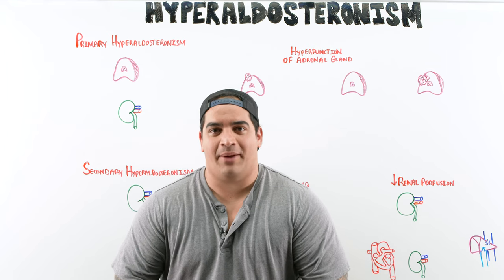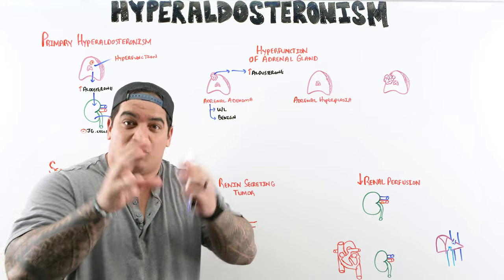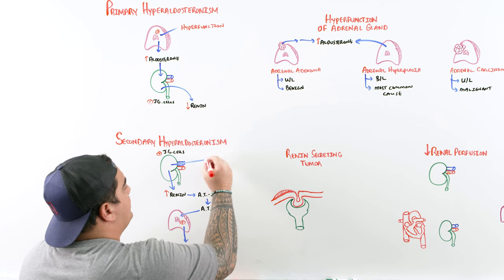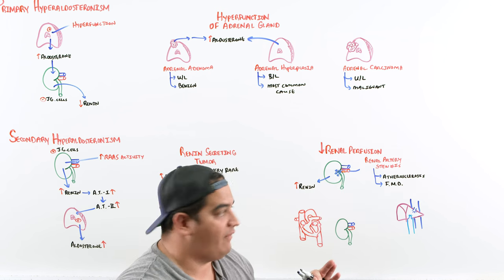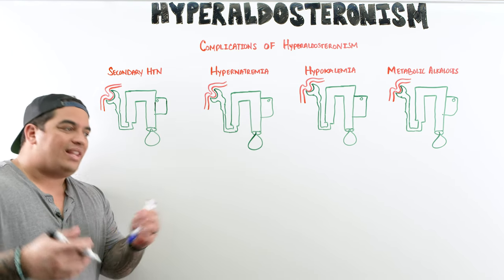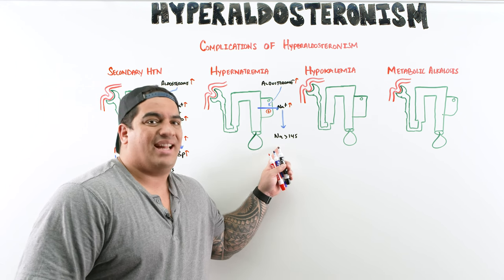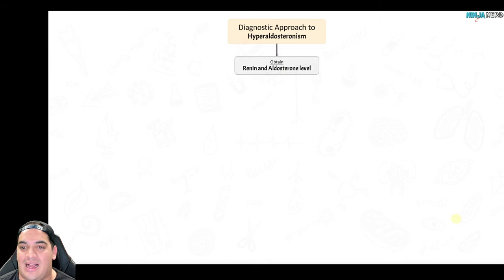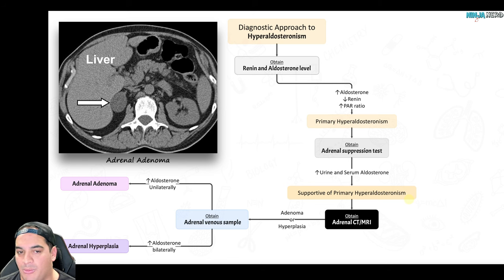Hyperaldosteronism | Clinical Medicine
Ninja Nerds!
In this lecture, Professor Zach Murphy will present on Hyperaldosteronism. We will discuss the pathophysiology, focusing on the overproduction of aldosterone by the adrenal glands, which can lead to conditions such as primary aldosteronism (Conn's syndrome) and its effects on sodium and potassium balance in the body. The lecture will include a discussion on the clinical manifestations, such as hypertension, muscle weakness, and abnormal heart rhythms. The digital presentation will begin with the diagnostic approach, highlighting the importance of aldosterone to renin ratio, serum electrolyte measurements, and imaging studies to identify adrenal adenomas or hyperplasia. Finally, we will review management strategies for Hyperaldosteronism, emphasizing surgical intervention for adrenal adenomas, and medical therapy with aldosterone antagonists for those not amenable to surgery. Enjoy the lecture and support us below!

Table of Contents:
0:00 Lab
0:07 Hyperaldosteronism Introduction
0:40 Primary Hyperaldosteronism
2:55 Hyperfunctioning of the Adrenal Gland
5:17 Secondary Hyperaldosteronism
14:01 Complications of Hyperaldosteronism
21:55 Diagnostic Approach to Hyperaldosteronism
25:16 Treatment of Hyperaldosteronism
26:46 Comment, Like, SUBSCRIBE!